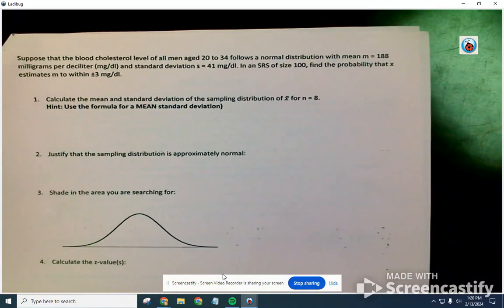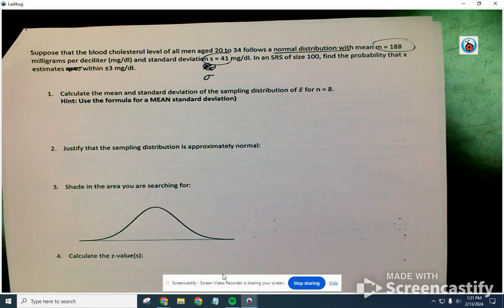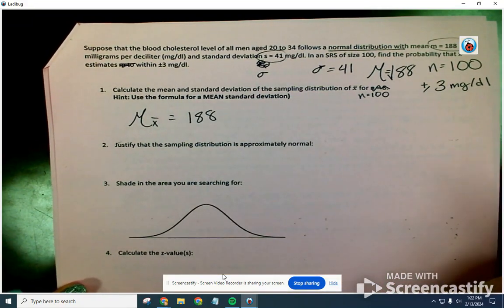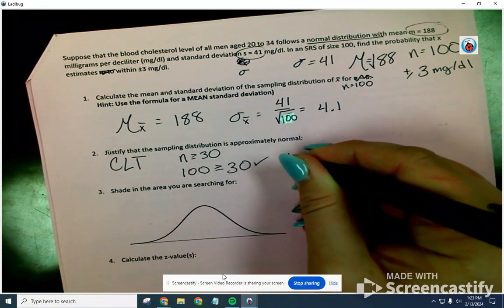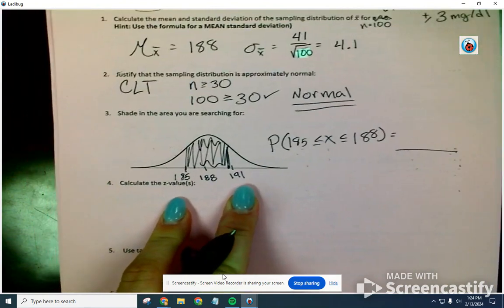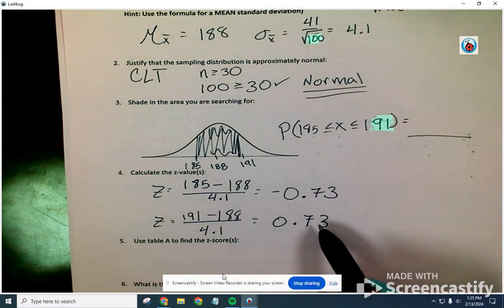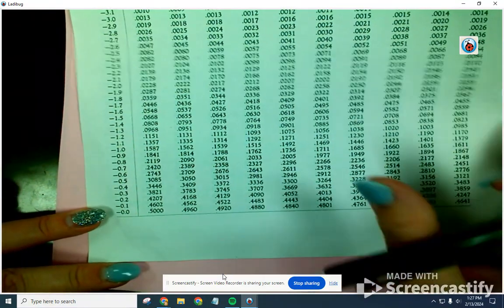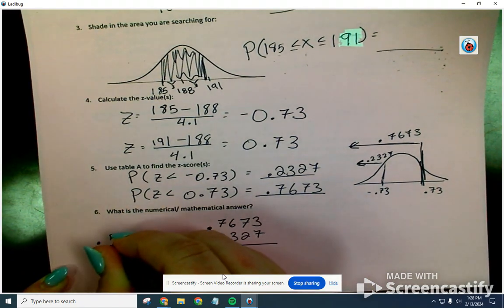Chapter 7 Review Part 3 - Stats 2024